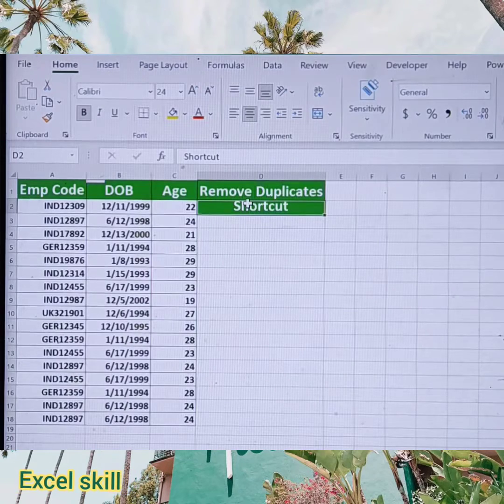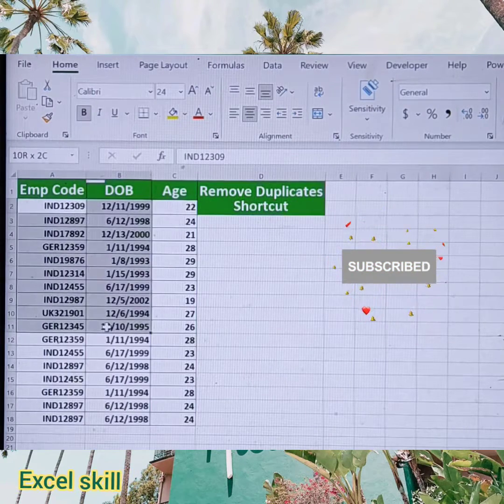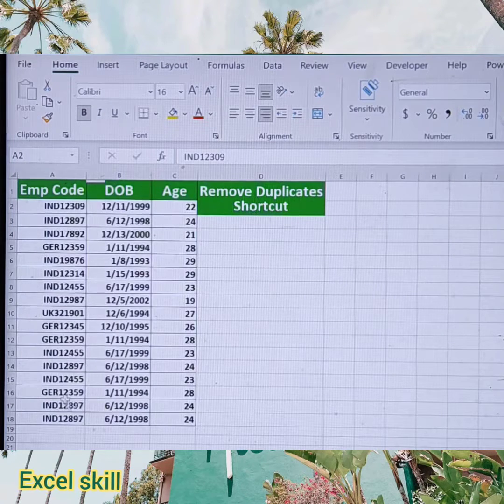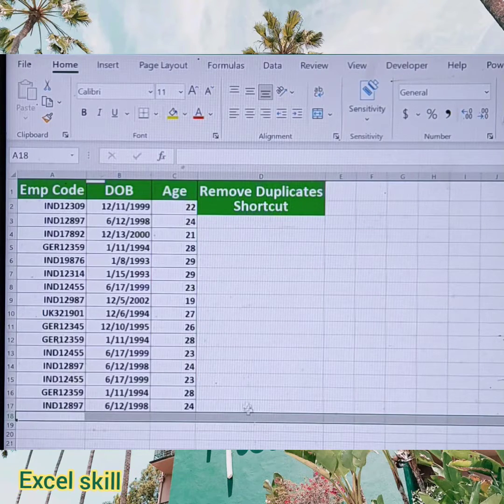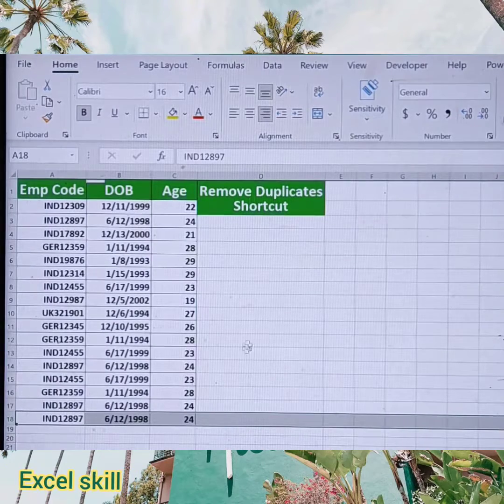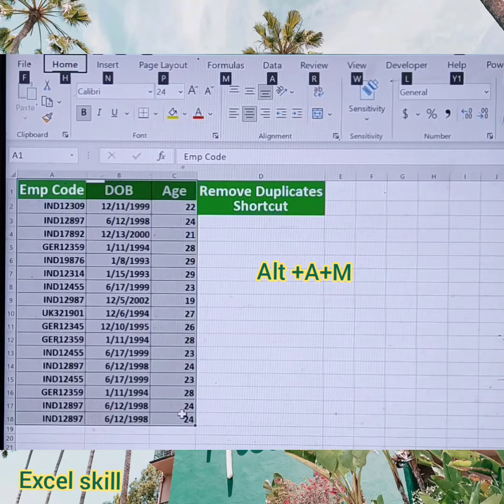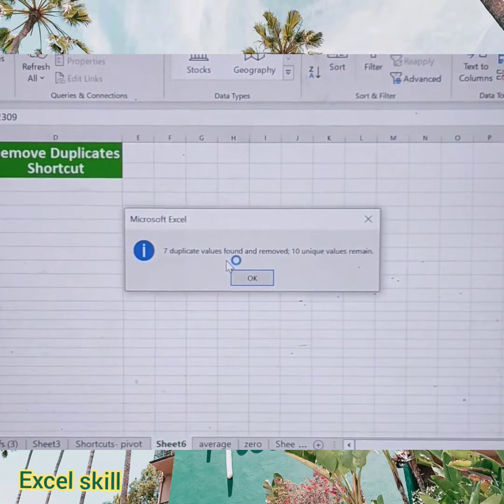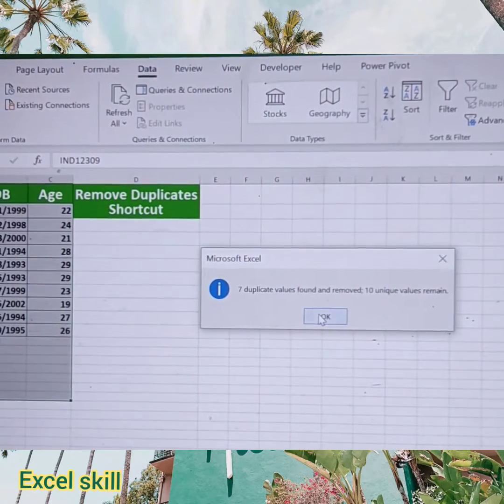excel status bpojobs jobs yt exceltips exceltutorial data pro parttimejob puc #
excel jobs jobsearch jobinterview jobs jobseekers jobs2022 commerce dataentryjobs data record yt exceltips #